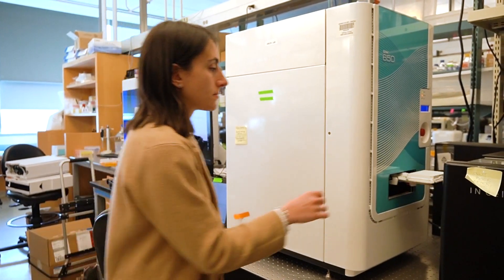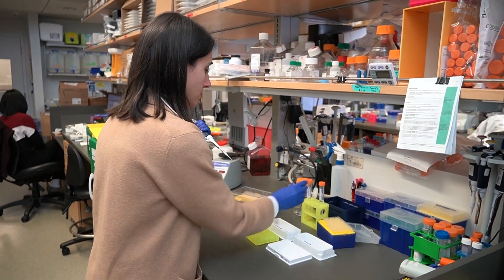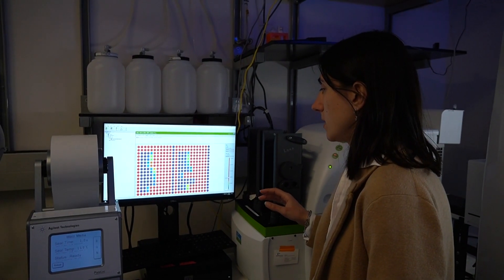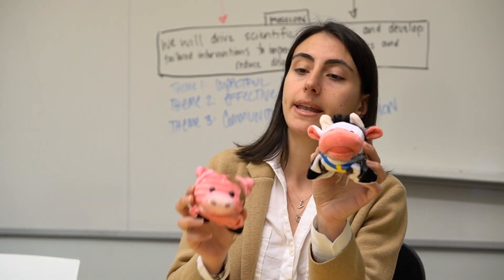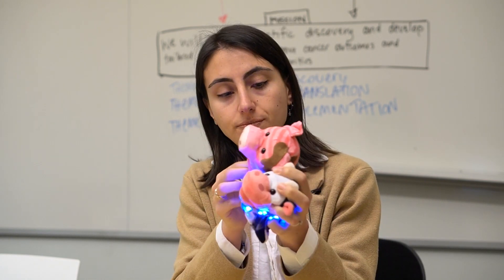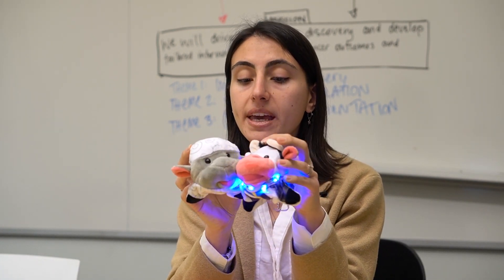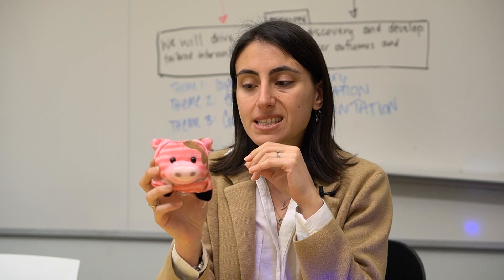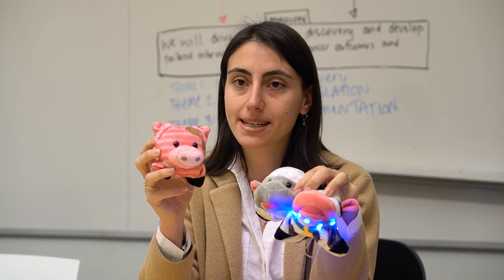60 Seconds: A QCRG Minute (AViDD Edition) ft. Yagmur Doruk Polcyn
Yagmur Doruk Polcyn from Alan Ashworth's lab at UCSF works on screening compounds for viral macrodomains using HTRF-based assays, which eventually helps open doors for drug discoveries for SARS-CoV-2.

This QCRGminute video provides a sneak peak of the work she will present in more detail at the QBI Coronavirus Research Group AViDD Happy Hour on April 11